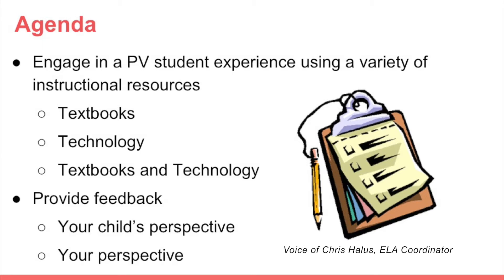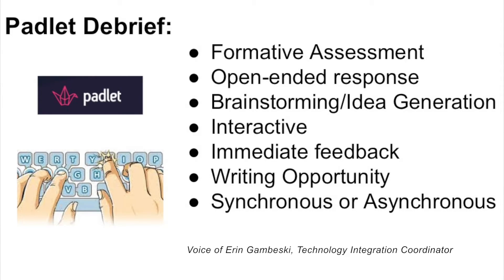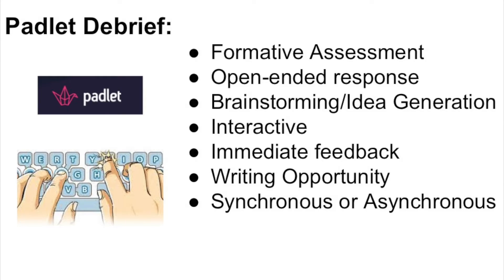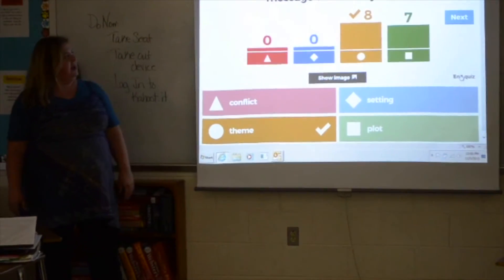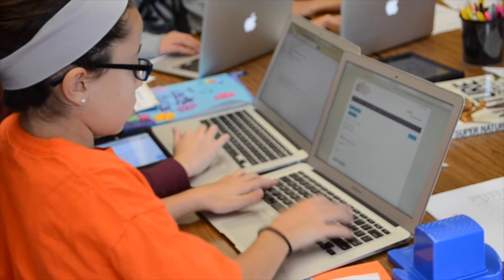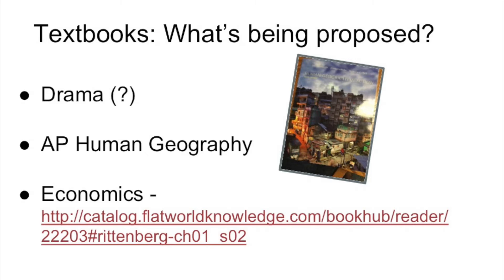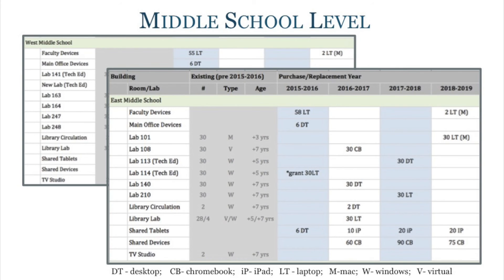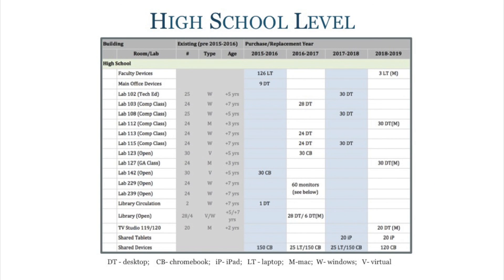21 TLC April 2016 Meeting Recap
At the April 12, 2016, 21st Century Teaching and Learning Committee meeting, members discussed the district's use of various technology resources, such as Kahoot!, Padlet and online textbooks.